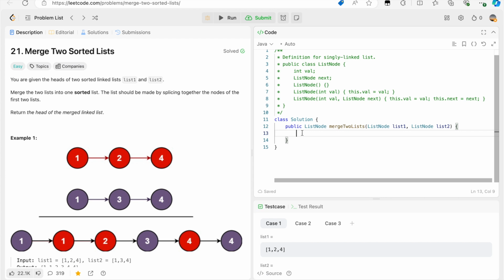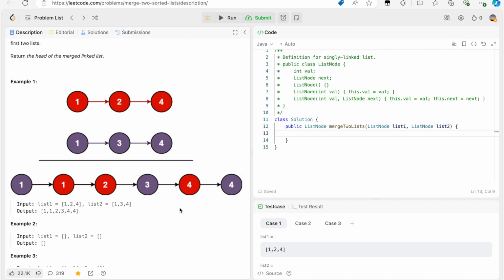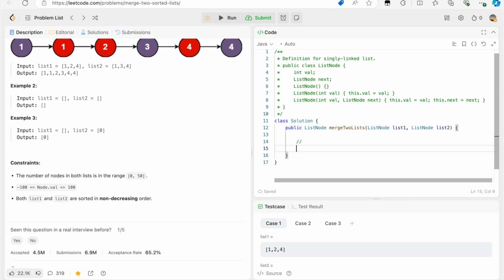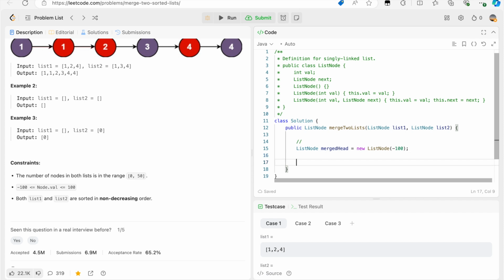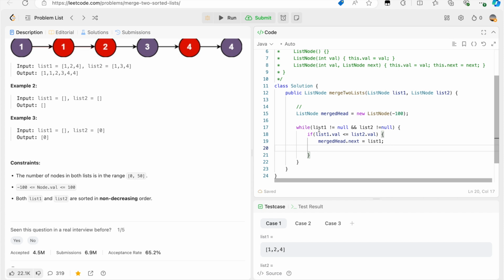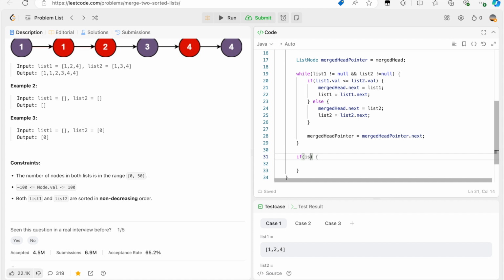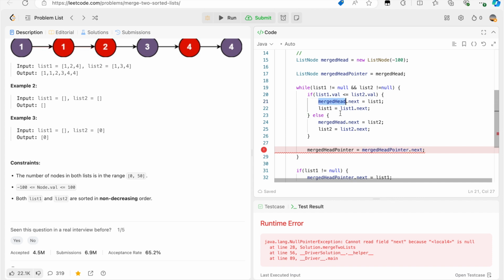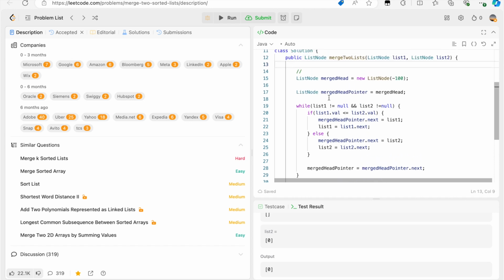LinkedList : Easy - 21. Merge Two Sorted LinkedLists (Java)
This is a MAANG interview question, available on leetcode.
Merge the two lists into one sorted list. The list should be made by splicing together the nodes of the first two lists.